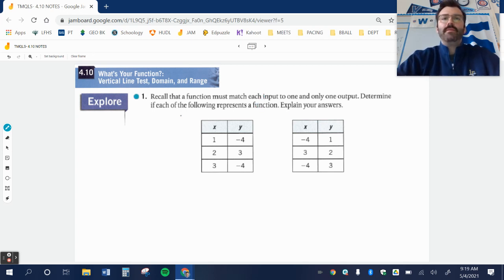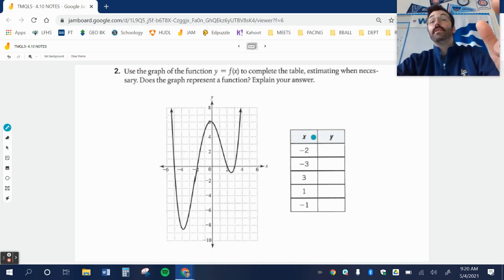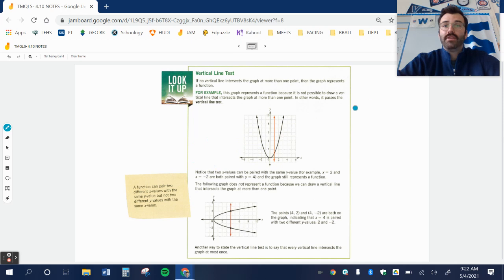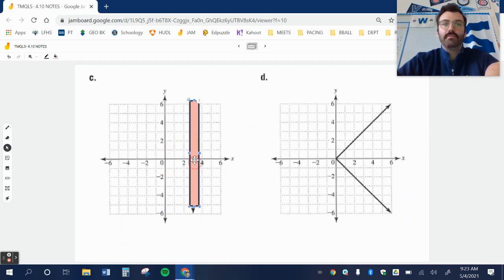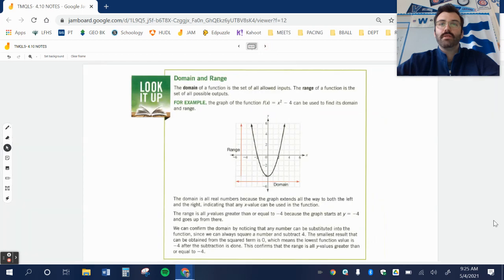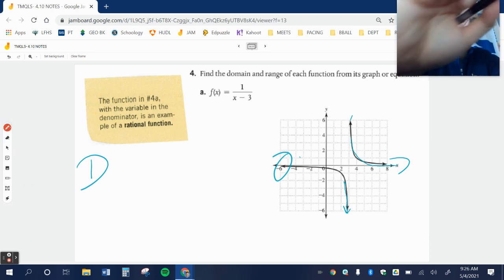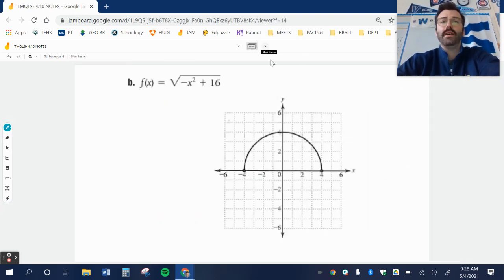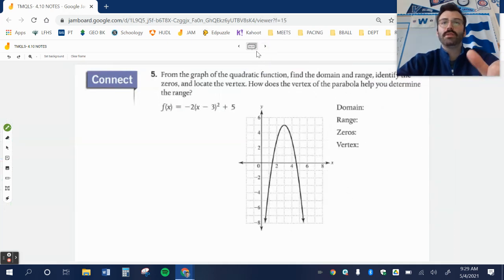TMQLS- 4.10 NOTES